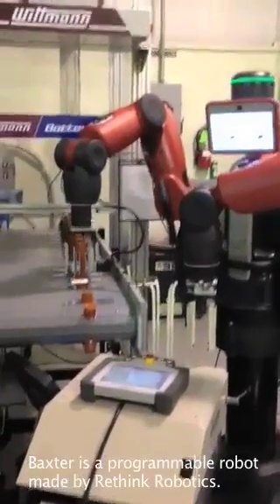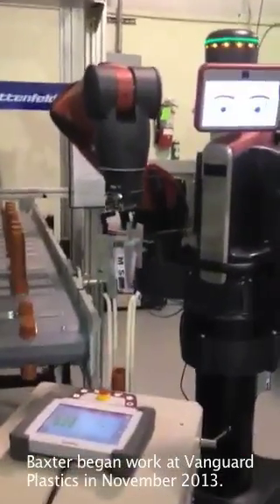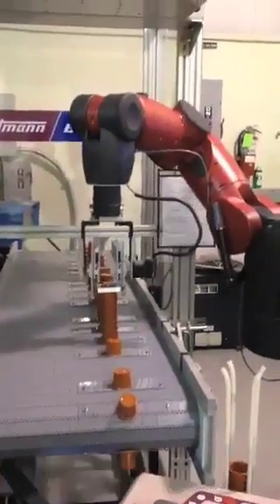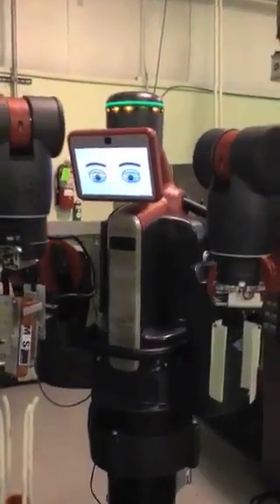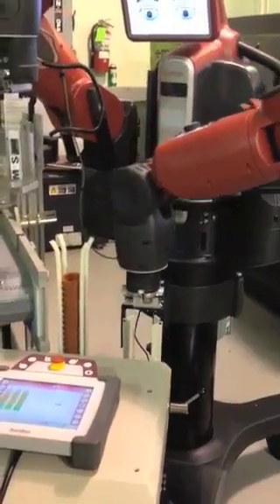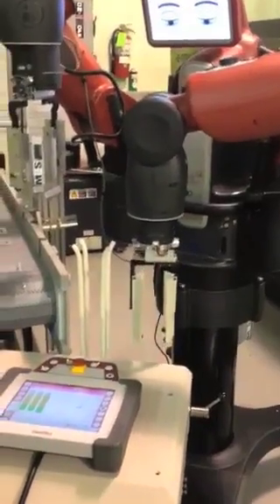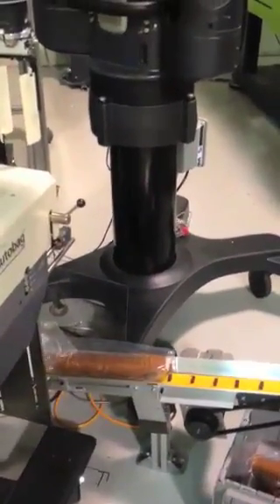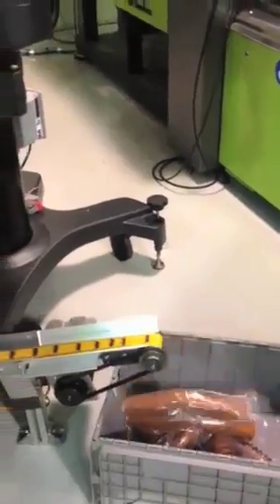Rethink Robotics' Baxter Robot Working at Vanguard Plastics